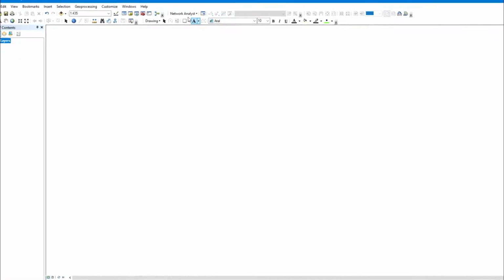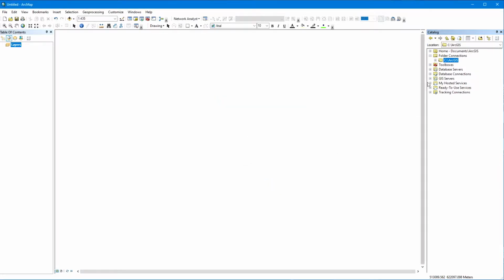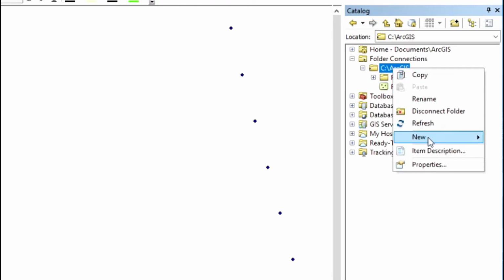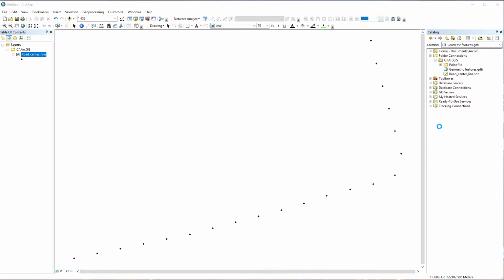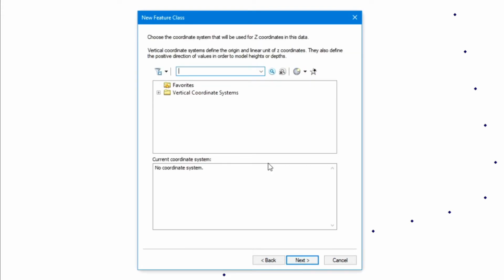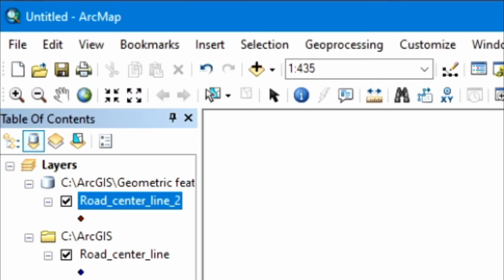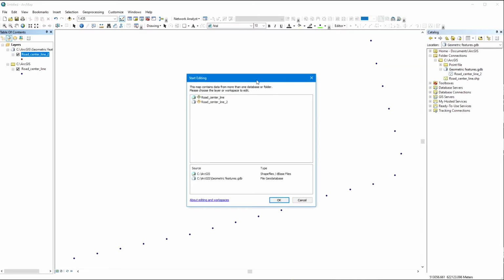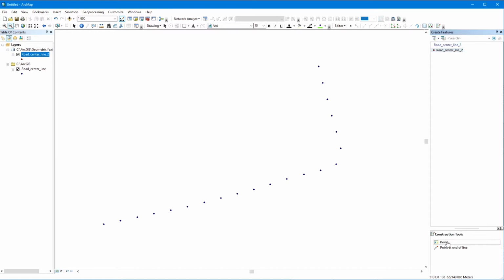ArcMap | How to create a point feature class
In this tutorial, I'll show you how to create a point feature class in ArcMap.

Content________________________
00:11 Connecting working folder
00:37 Creating new database
00:55 Creating new feature class
01:48 Editing layers or feature class